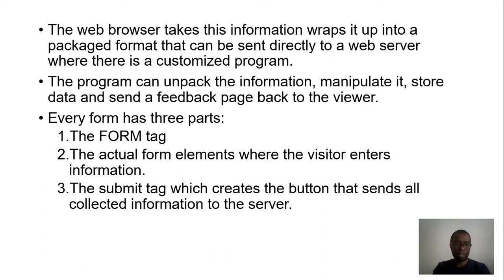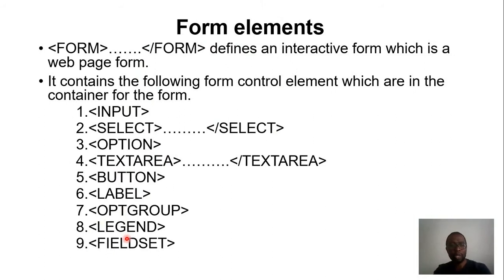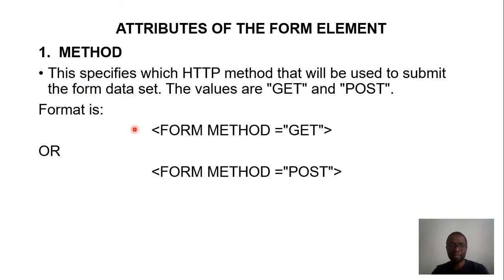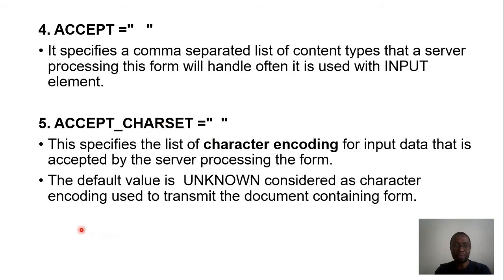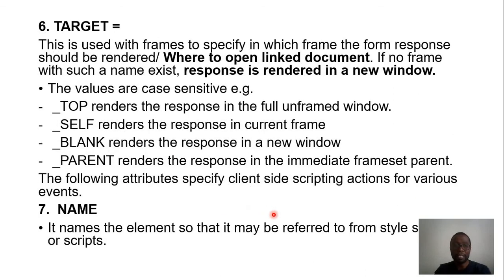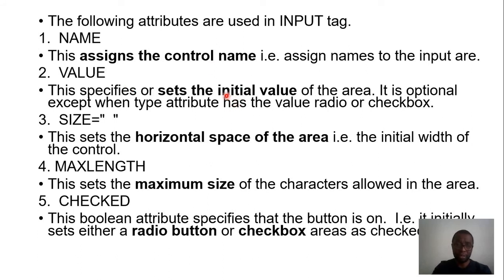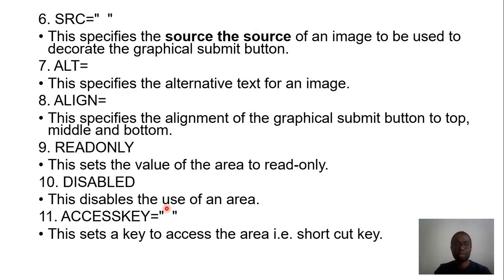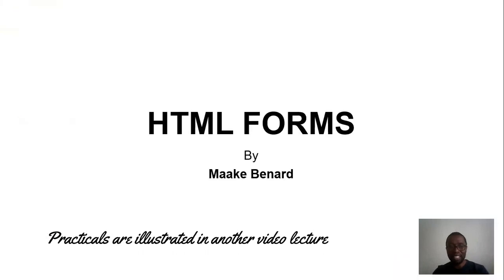HTML Forms Theory Lecture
This lecture covers HTML Forms
- How forms are created
- Form elements
- How to add elements on the forms
- Basic styling of HTML forms